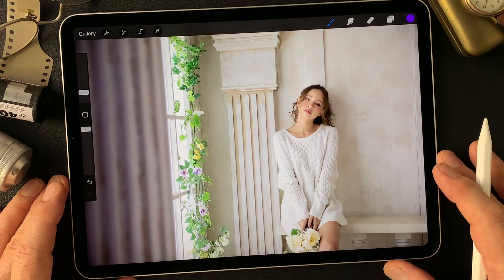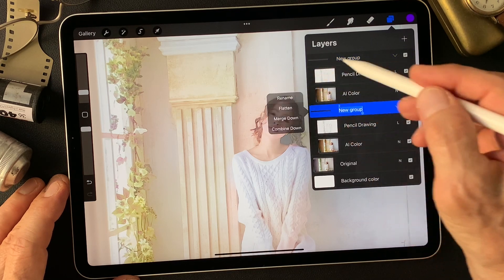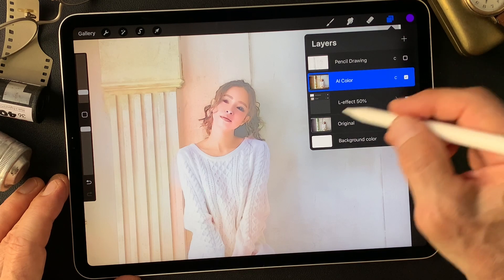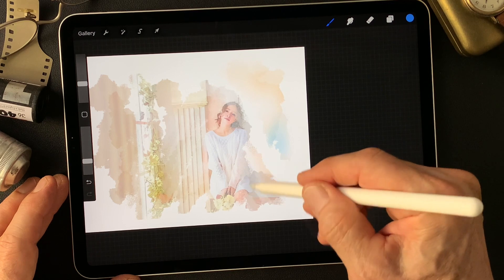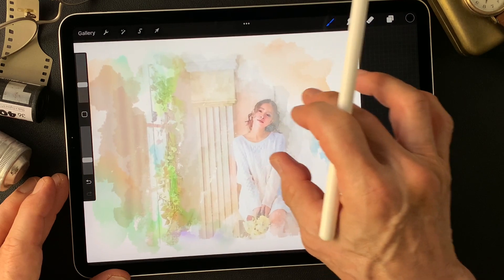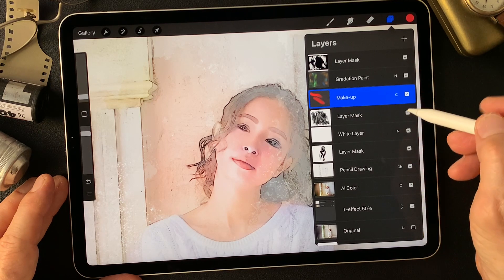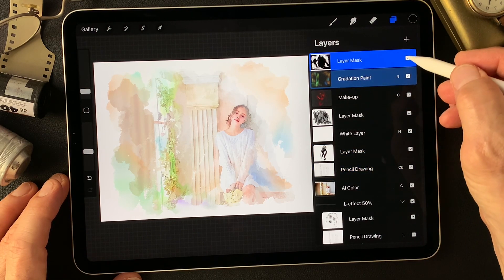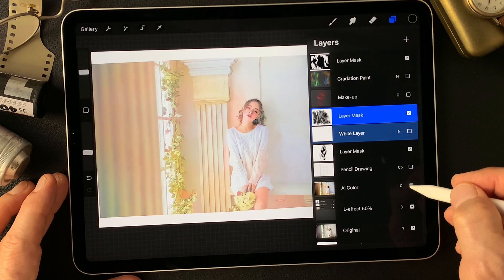Digital Painting with usage of blend mode. Like an illustration type digital painting.